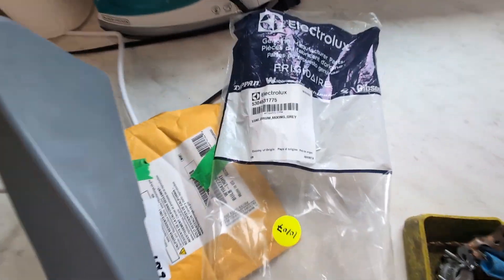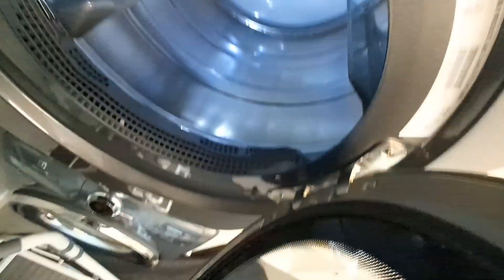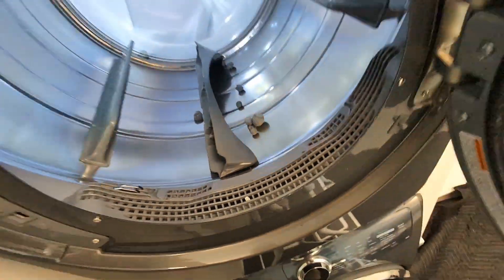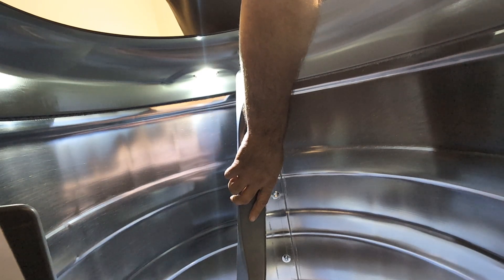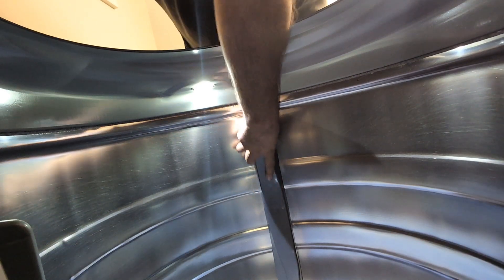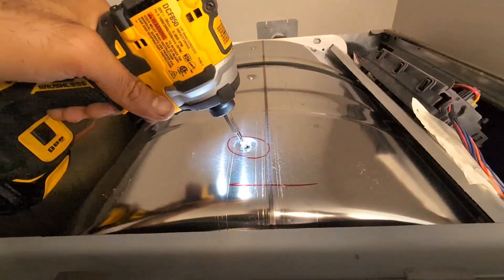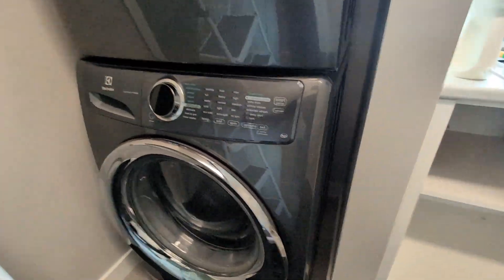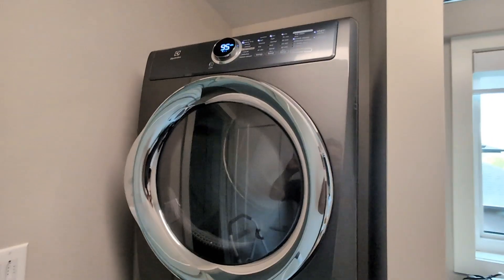how to replace Electrolux dryer inside plastic 5304531775| Electrolux dryer tears cloths